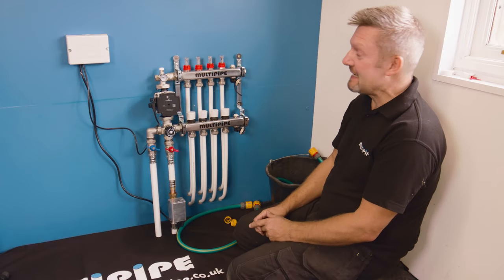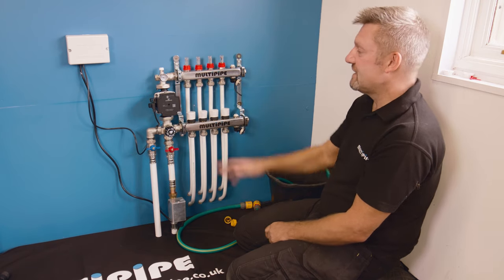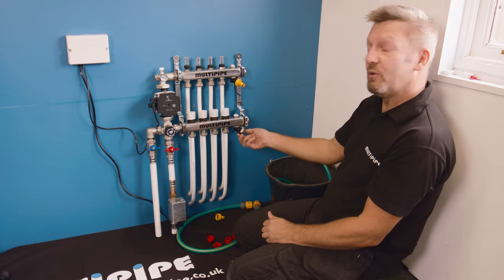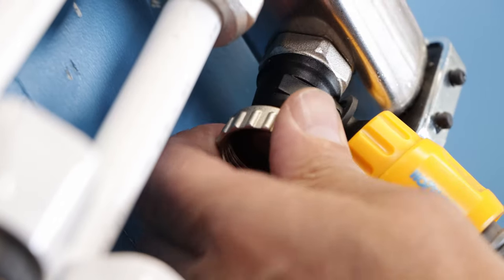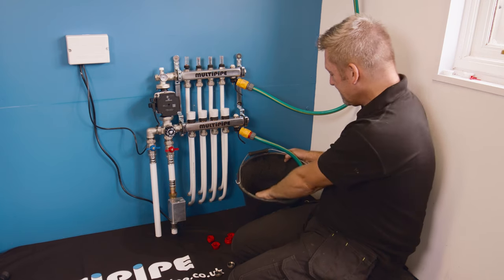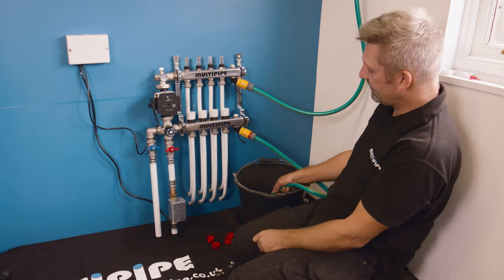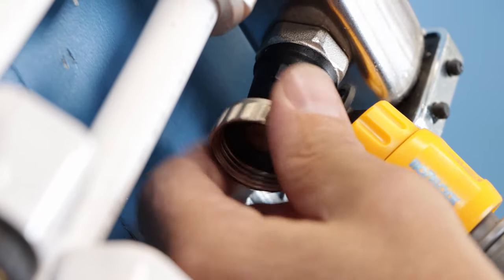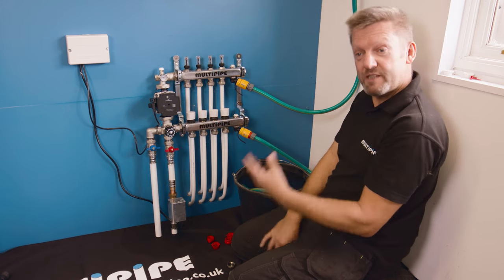Filling And Venting Your UFH Manifold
👉 Call our dedicated support line on 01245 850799

In this video, Martin walks you through the correct procedure for filling your new UFH manifold. When it comes to filling underfloor heating systems, it is very important to listen to all the steps before you begin. This ensures no air is left in the system, giving you a trouble-free installation.

Steps for Filling and Venting Your UFH Manifold:

0:50 - We always begin filling underfloor heating systems by bringing in fresh water. To do that, turn off the isolation valves and turn on the temperature gauge.
1:07 - Next, open up each of the actuator ports and pull the caps off the flow meters. Close all of the flow meters except for the first one.
1:53 - Attach hose lock connectors to the flow and vent ports.
2:24 - Then, attach hose pipes to the top and bottom ports; once you've filled the first circuit, open the next flow meter and repeat the process of filling it. Make sure to close each flow meter after you've filled it.
3:54 - You’ll know it’s time to move on to the next flow meter when you get a constant flow of water.
5:42 - Close off the hose, turn off the water tap, and close the filling port.
6:22 - Last, vent the pump and UFH manifold using the port and the vent keys.

Are you still struggling? for helpful guides or call our dedicated support line on 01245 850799